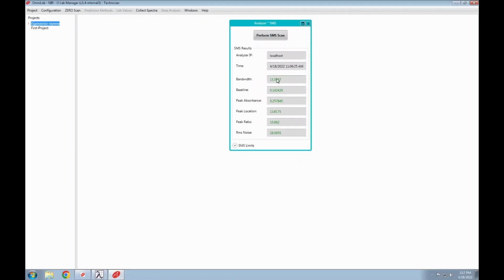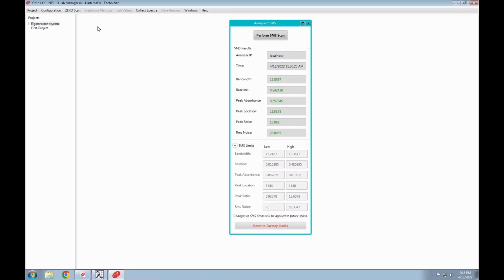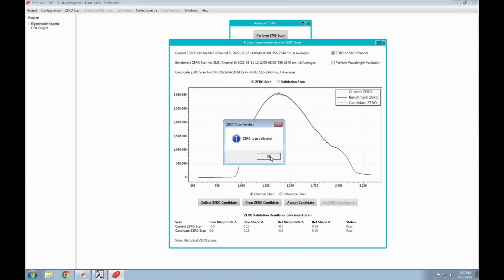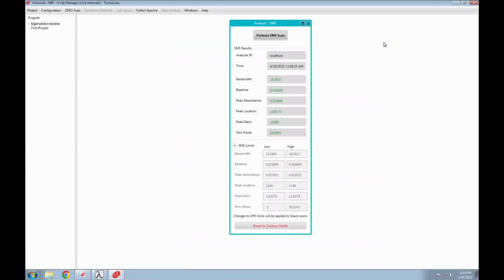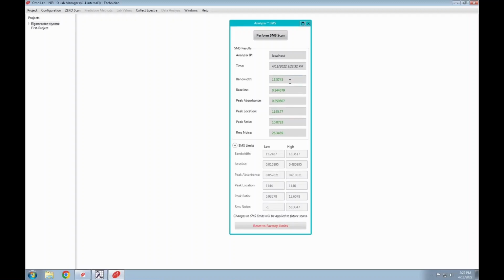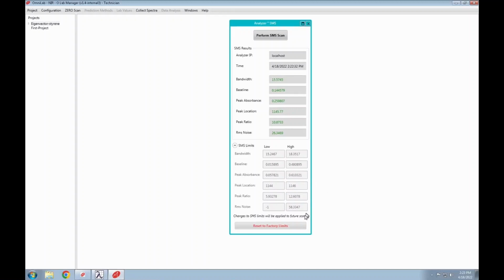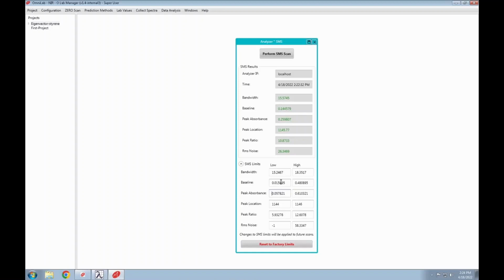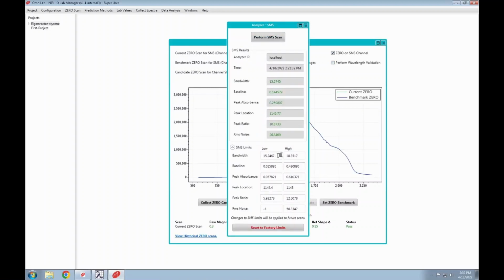Process Insights | OmniLab 1.x Performing a SMS Scan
OmniLab SMS Scan